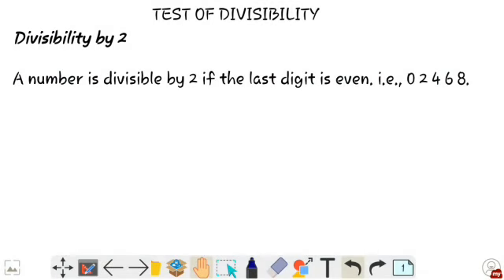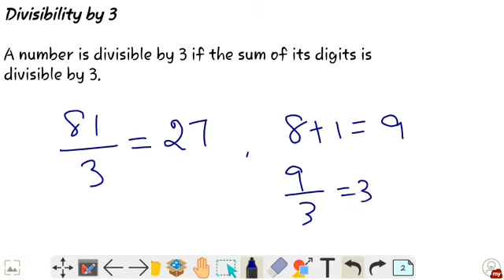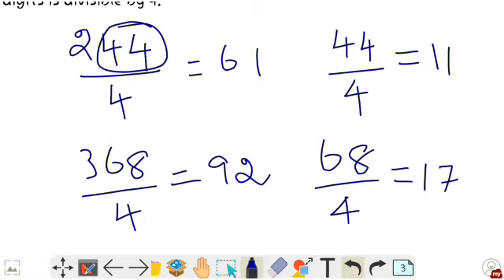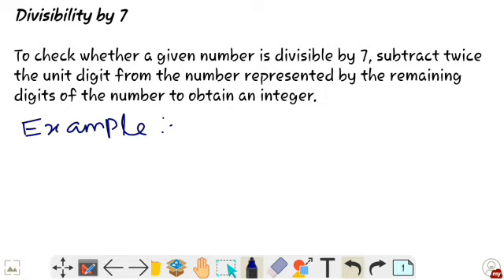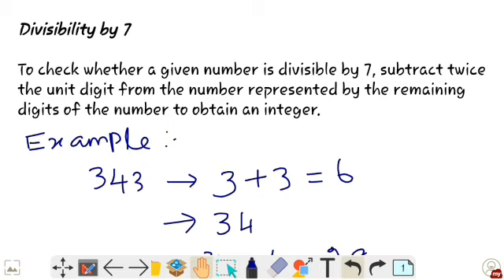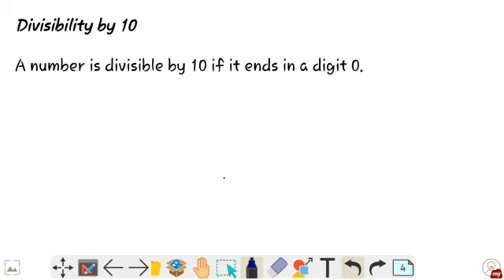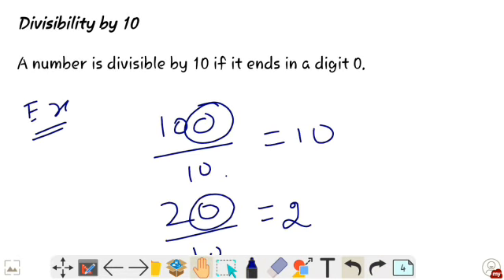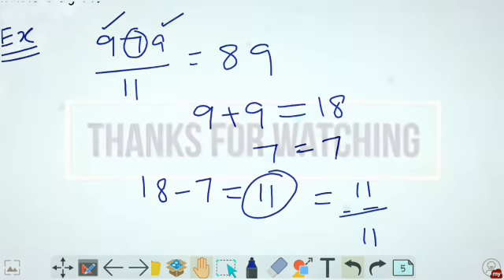Test of Divisibility | Divisibility Rules | For all competitive exam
CSIR NET/ JRF PART A section for
Mathematics sciences
Life sciences
Earth sciences
Physical sciences
Chemistry sciences